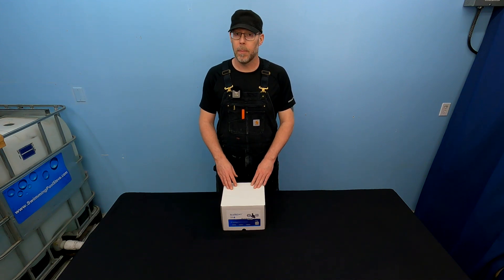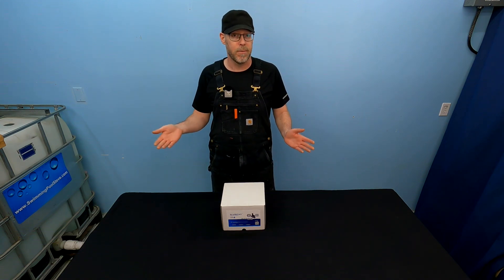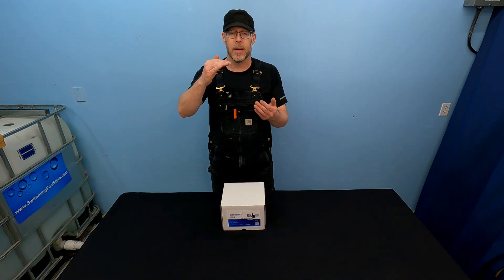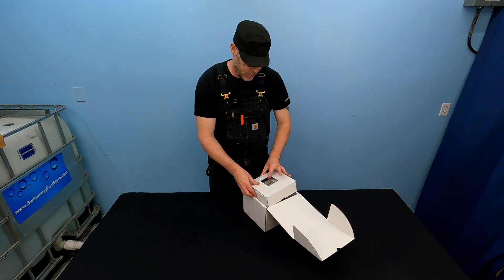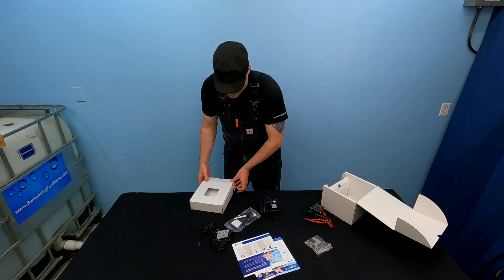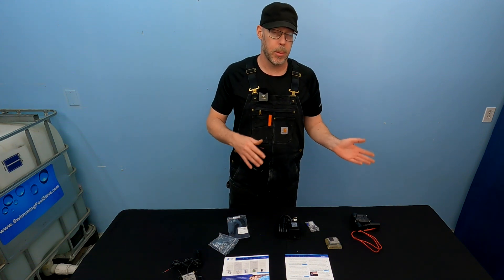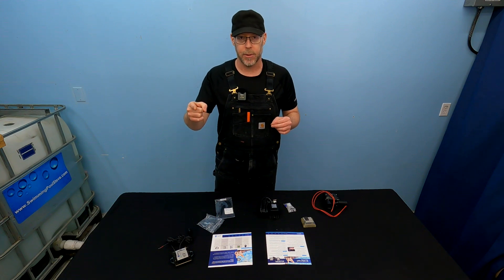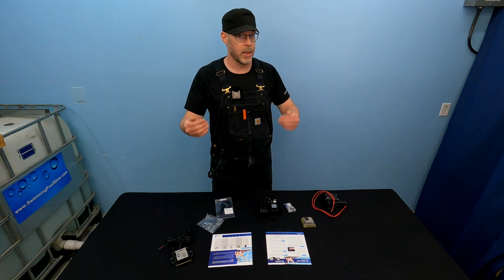LevelSmart Wireless Pool Autofill System Unboxing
this video is an unboxing of the wireless LevelSmart autofill system - This system is designed to install into the plumbing / equipment area of your swimming pool and transmit wirelessly to the pool skimmer area (up to 1000' away) in order to take water level measurements and transmit this data to the receiver which controls a solenoid valve.  The solenoid valve will open or close to provide fresh water (from a fresh water supply line) into the pool system.

00:00 - Wireless LevelSmart pool auto fill system
00:30 - Filling a pool takes a lot of water
01:10 - Analog auto fill systems have existed for decades
01:45 - Analog auto fill systems tend to break easily
02:20 - LevelSmart is a totally new approach to water level maintenance
02:40 - LevelSmart is installed mostly in the pool equipment area
03:00 - How does the LevelSmart system work?
03:50 - What comes in the box from LevelSmart?
04:30 - Solenoid for controlling water flow
05:15 - A + B epoxy for mounting the water level sensor
06:30 - LevelSmart transmitter and receiver
07:05 - Backflow preventer requirements for fill lines
09:20 - Conclusions and referral to and